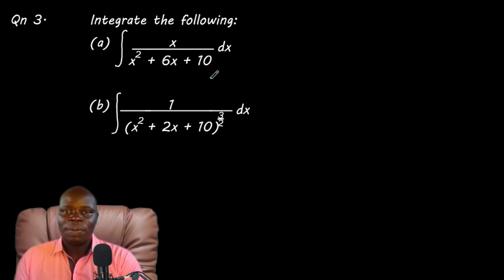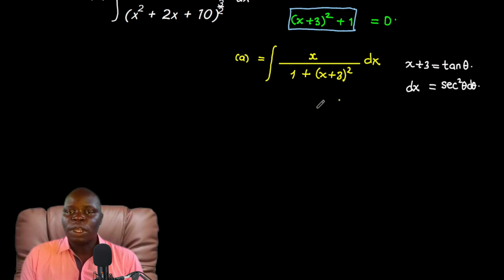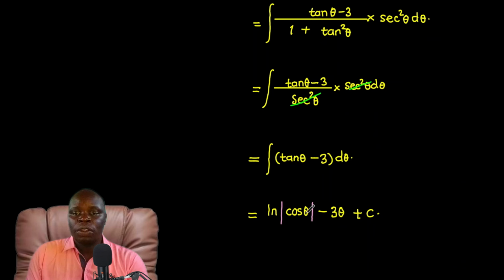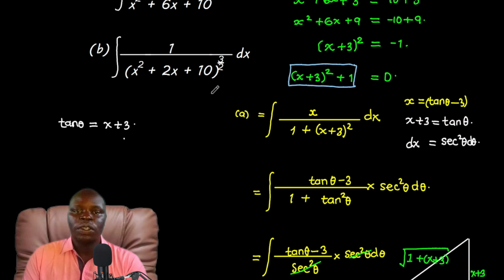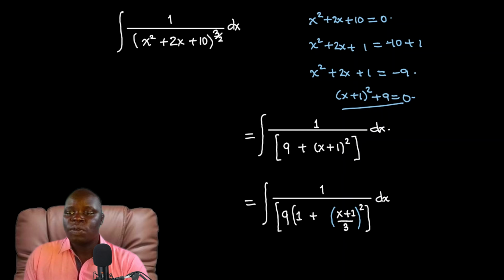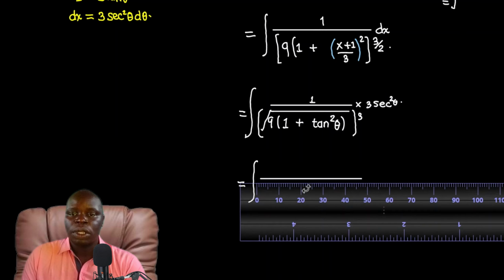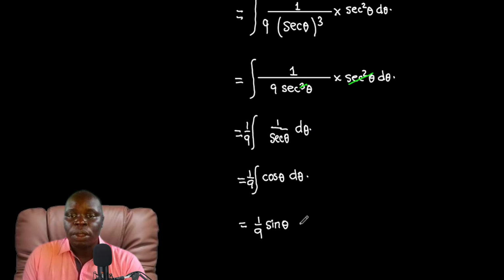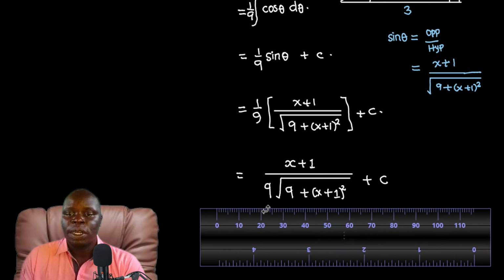Integration Involving Tangent Substitution Part III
Topic: Solving Integrals with Quadratic Expressions in the Denominator

Welcome to Part III of our powerful tangent substitution series, where we dive deep into integrals involving quadratic expressions of the form:

In this lesson, we focus on clever substitutions using tangent identities to handle these tricky forms without completing the square. Whether you're preparing for calculus exams, Olympiads, or university-level math, this video will boost your problem-solving speed and confidence.

✨ Watch as we break down each step with clarity, apply identity-based transformations, and guide you through solving advanced integrals using tangent substitution.